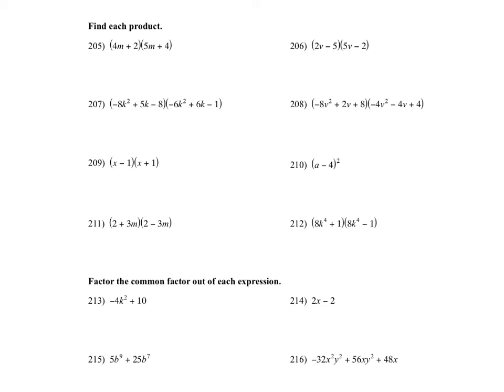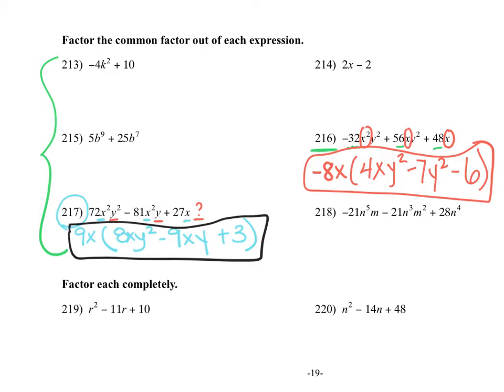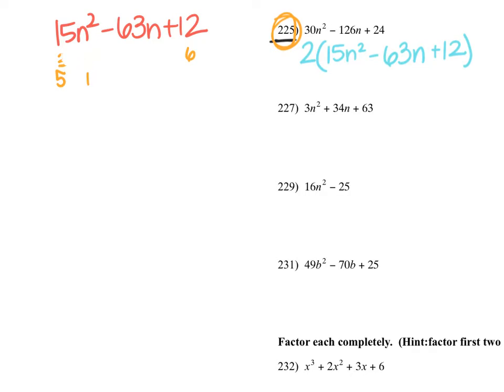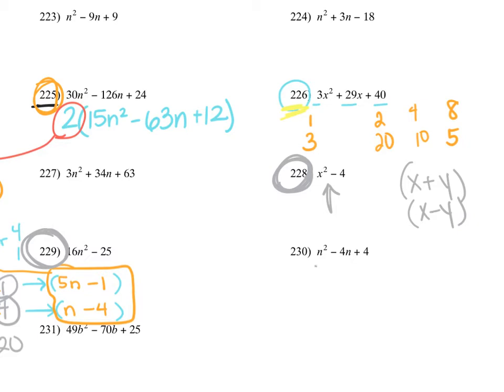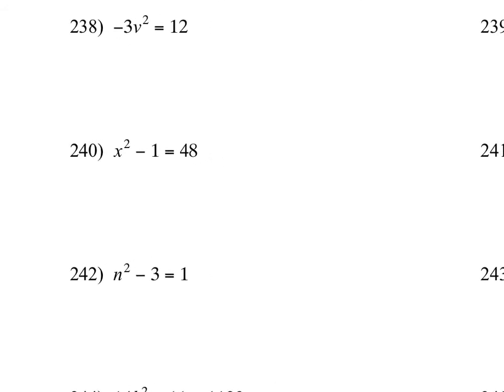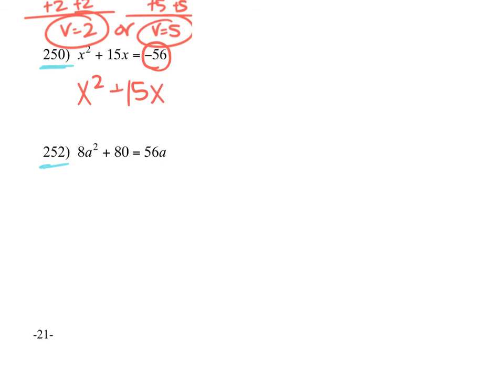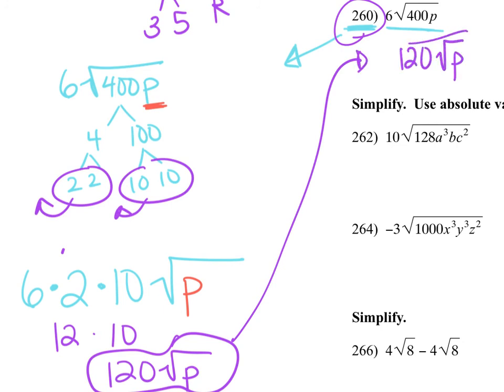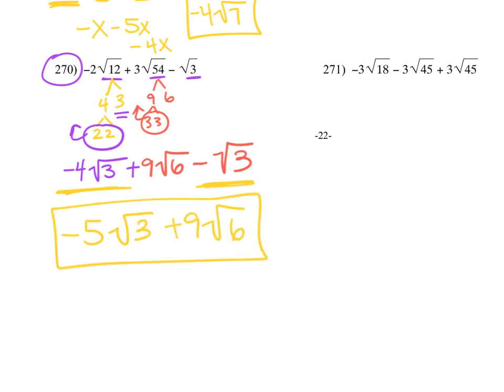Algebra II teaching worksheet video Pages 19-22